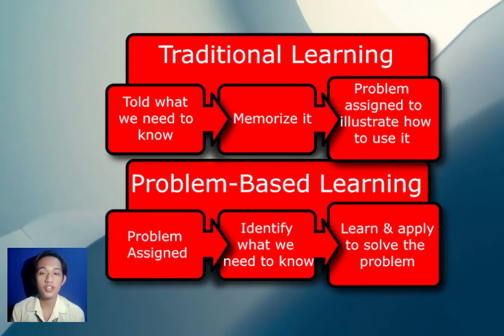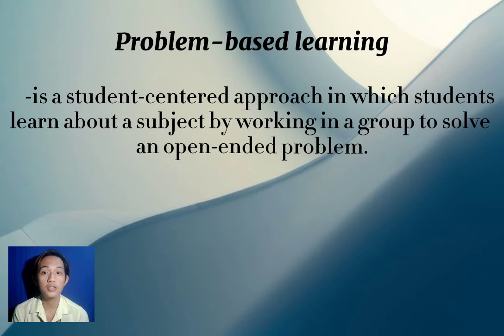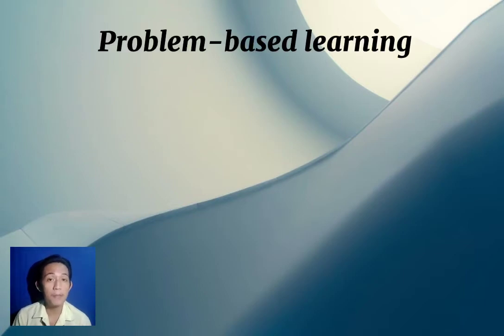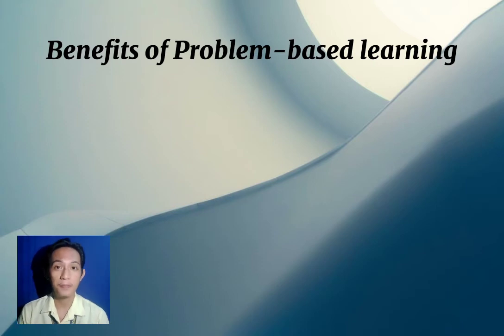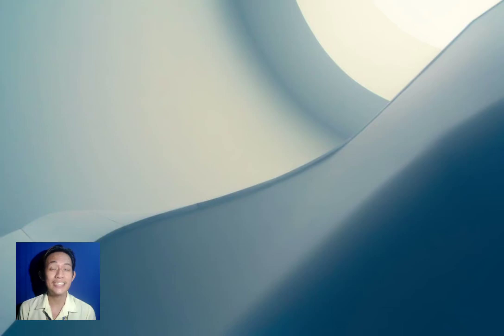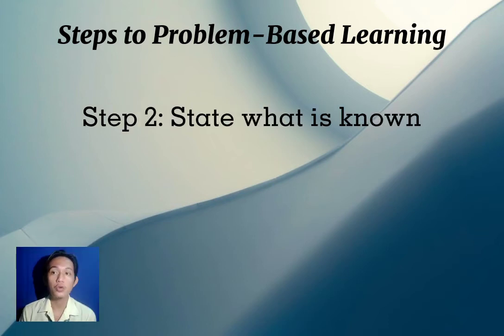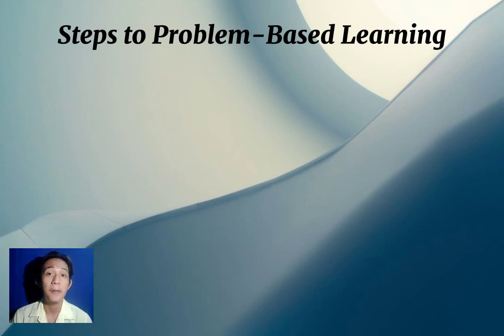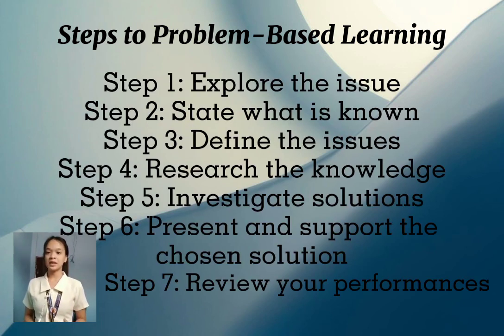PROBLEM-BASED LEARNING AND ITS STEPS || UNIT 4 || SEM 10